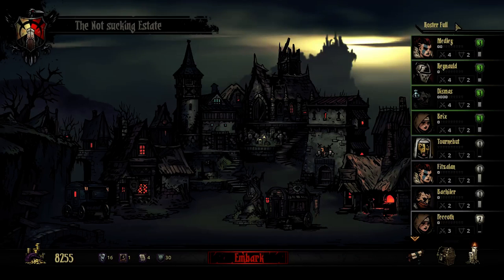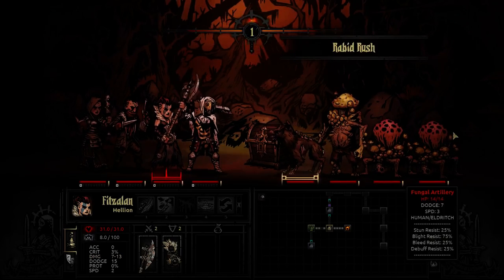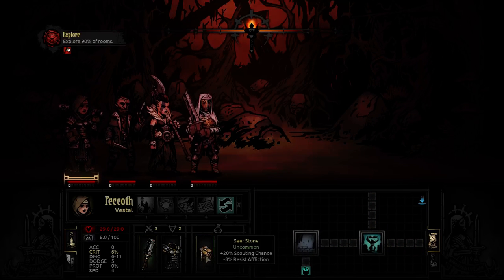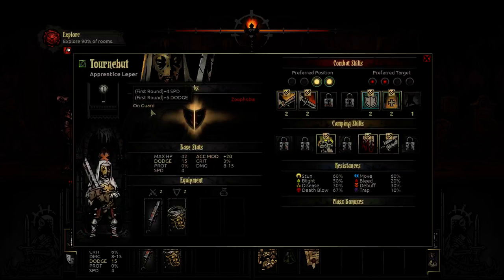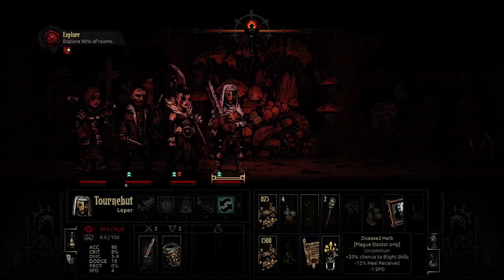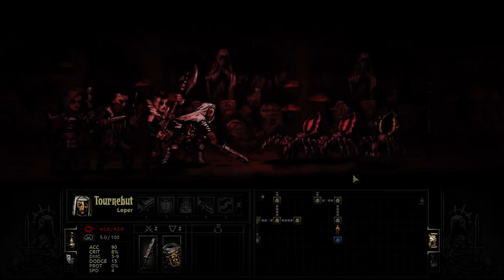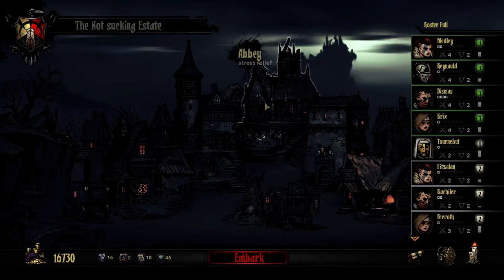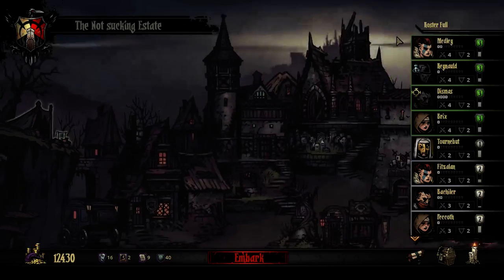Darkest Dungeon REBOOT! #12 (FOUNTAINS ARE FOR PUSSIES)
Sometimes ... I forget things.